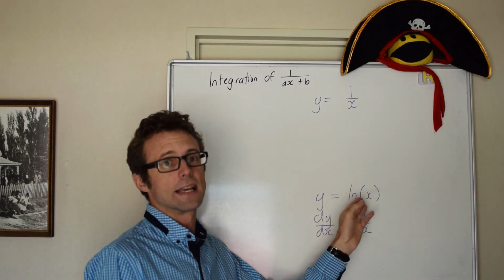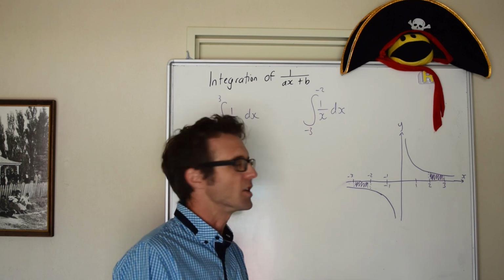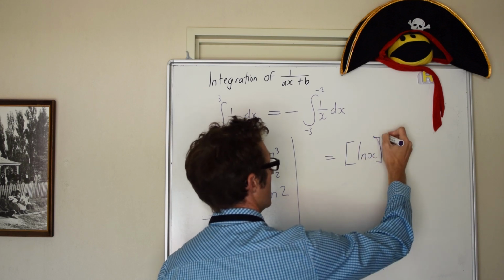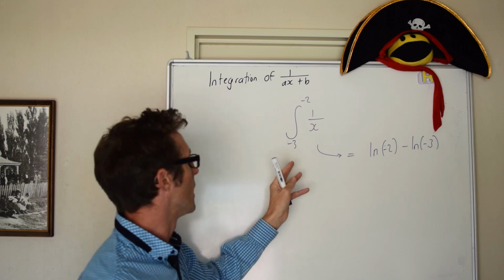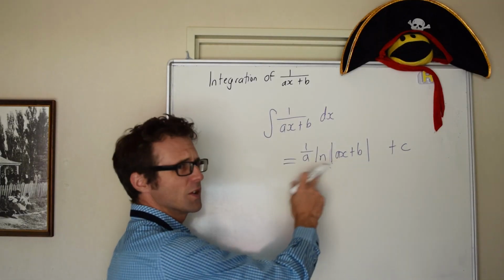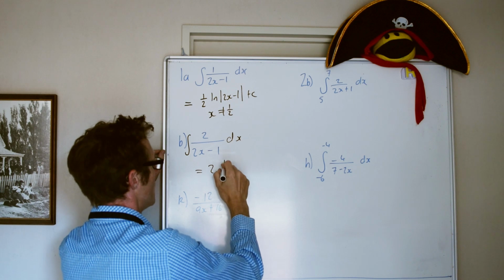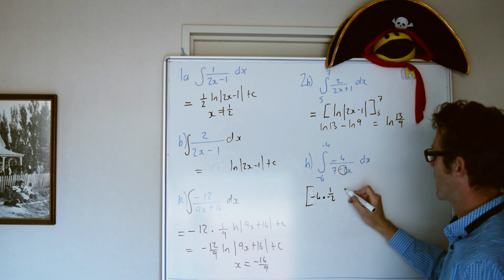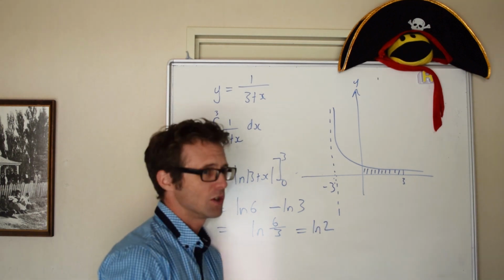Pure Maths 3: Integration 5.2 Integration of functions like 1/ax+b part 2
An introduction to integration of these functions setting you up to be able to do exercise 5.2.